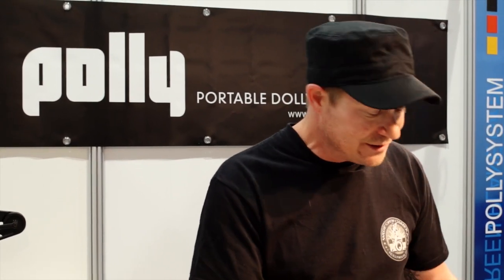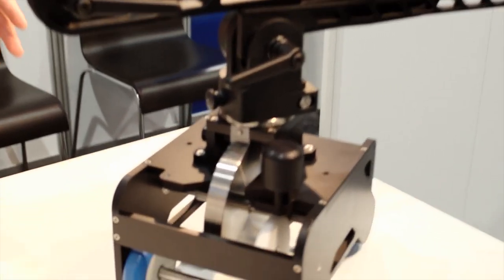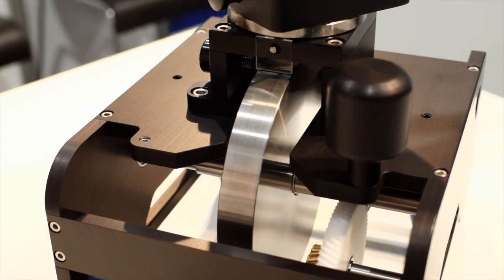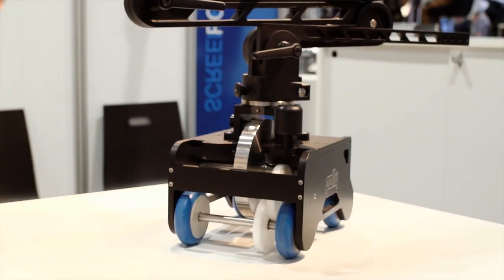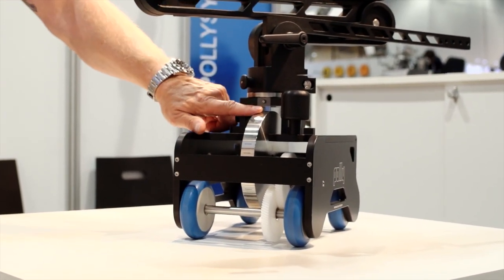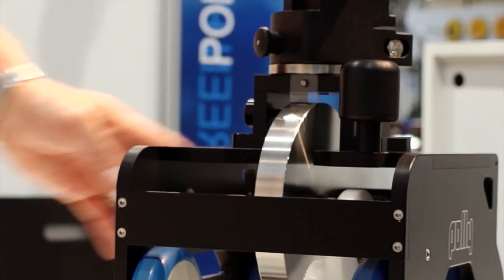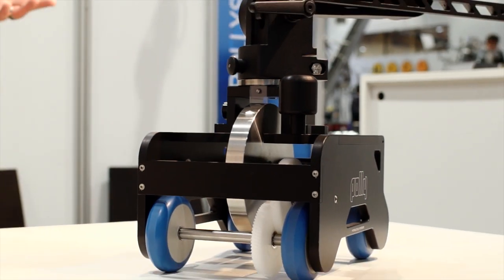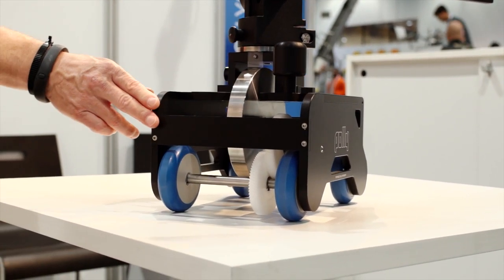Polly Dolly Freewheel Dolly System. Wide Open Camera NAB 2013.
Here is a quick take on the new Polly Dolly Freewheel Dolly System. The Polly Dolly Freewheel System is smooth as butter and moves effortlessly. The base unit will cost around $1500 and the entire system is only $3500.